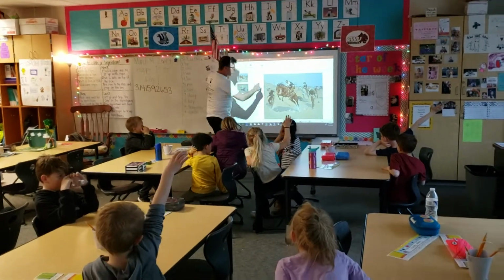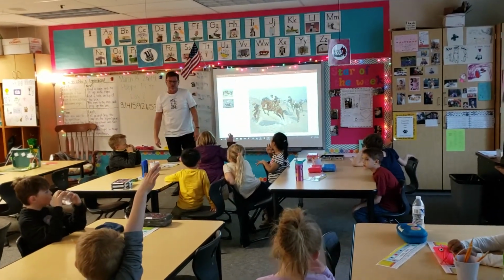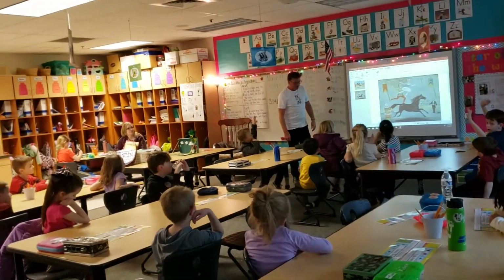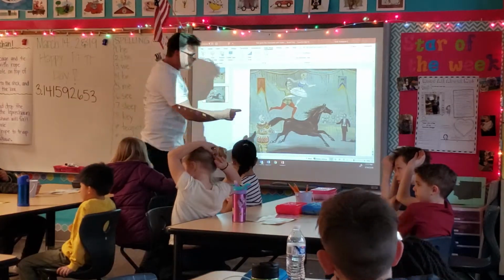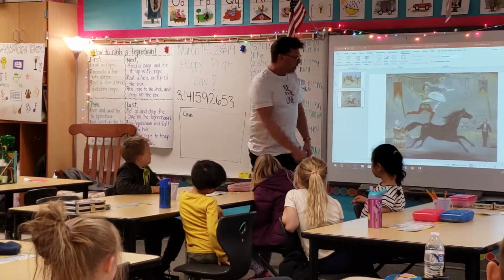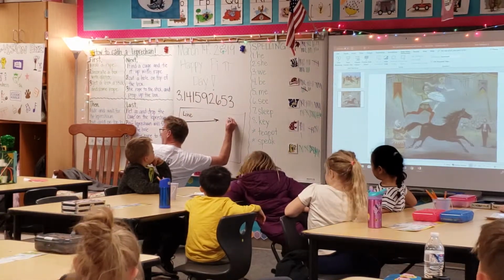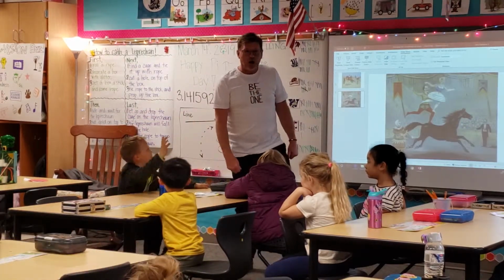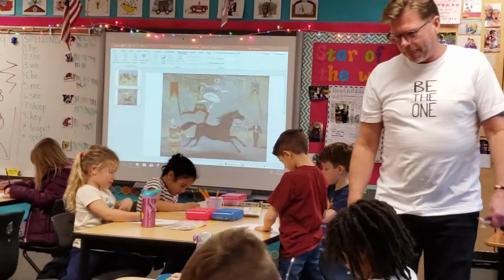First grade line and movement